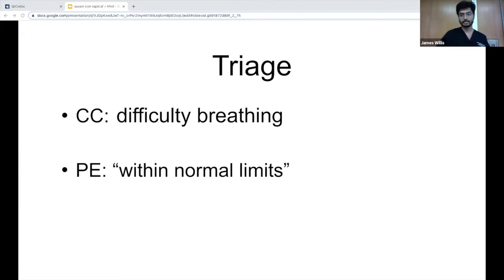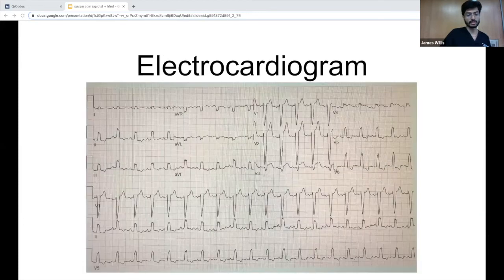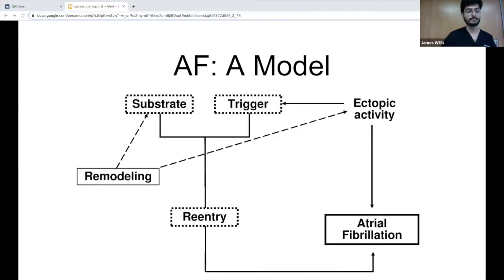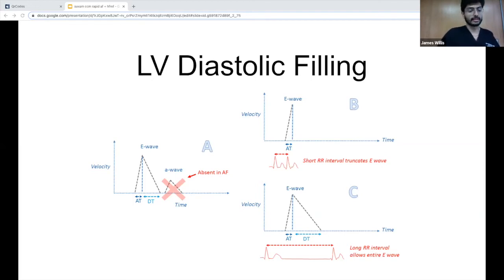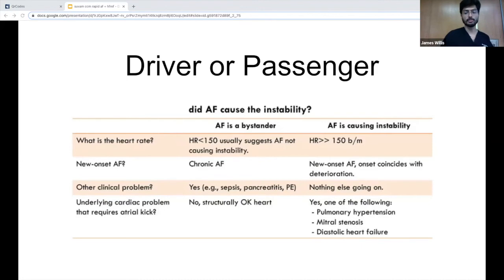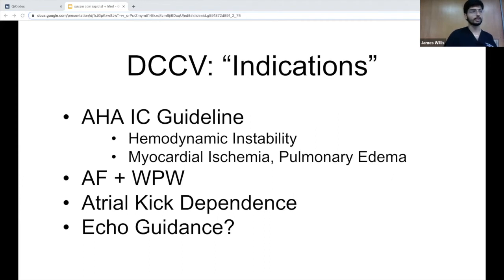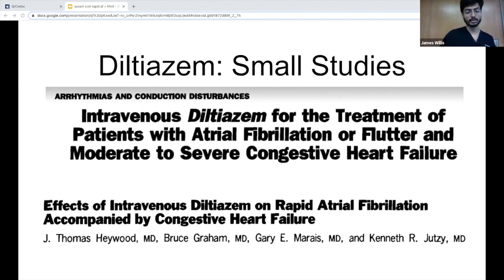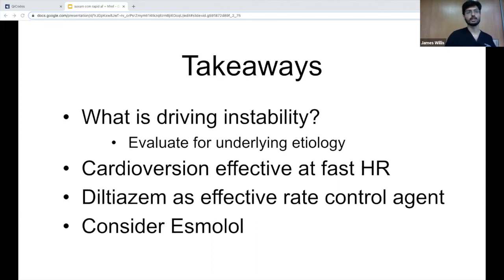Dr. Neupane - "AFib with RVR in Patients with Decompensated CHF"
Dr. Suvam Neupan - "AFib with RVR in Patients with Decompensated CHF"
EMCCM Series